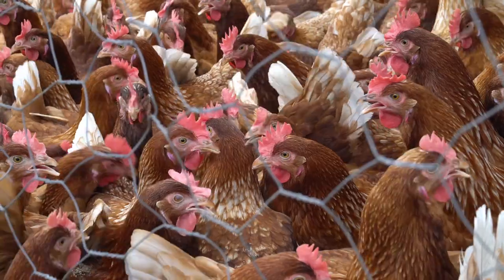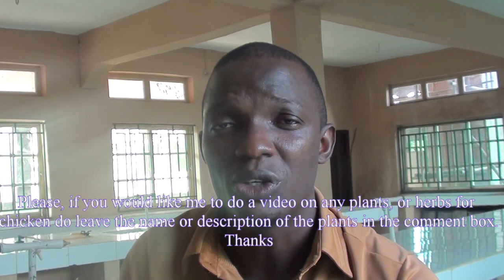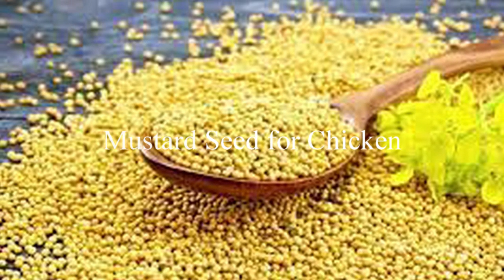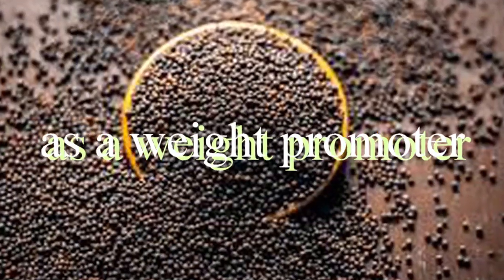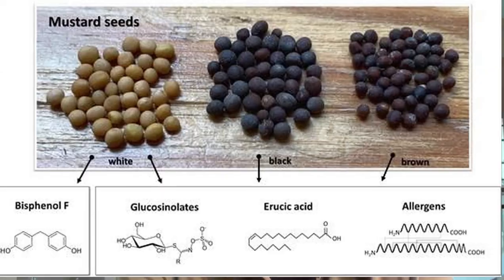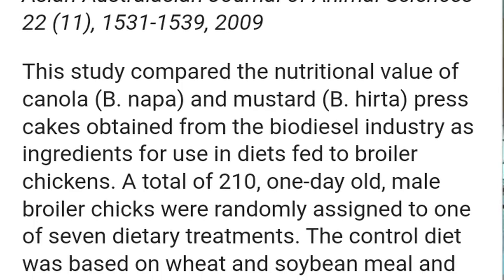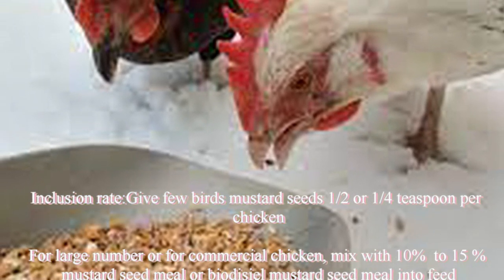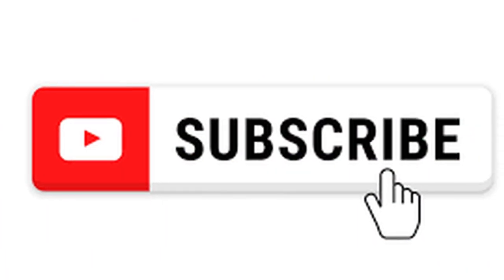Mustard Seeds: The Magic Ingredient for Broiler Growth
In this video, we delve into the incredible benefits of mustard seeds for chickens and how you can use them to enhance your flock's health. Mustard seeds are more than just a tasty addition to meals; they are packed with nutrients and properties that can greatly benefit your feathered friends.

Join us as we explore the advantages of incorporating mustard seeds into your poultry production. Discover how these tiny seeds can improve digestive health, boost the immune system, act as a natural dewormer, and even enhance feather quality and color.

But wait, we also address an important aspect—potential toxicity. While mustard seeds can be beneficial, it's crucial to understand the appropriate dosage and usage. We discuss how to introduce mustard seeds gradually and provide recommended dosage guidelines to ensure the safety and effectiveness of this natural ingredient.

Watch this informative video to learn how mustard seeds can play a vital role in promoting the overall well-being of your chickens.

Timestamps:
0:00 Introduction
1:12 Benefits of Mustard Seeds for Chickens
3:25 Potential Toxicity to Chickens
4:50 Dosage Guidelines for Mustard Seeds
6:20 Conclusion

Remember, always consult with professionals or veterinarians for personalized guidance and specific concerns regarding your flock's health.